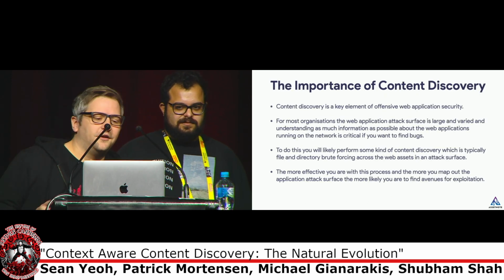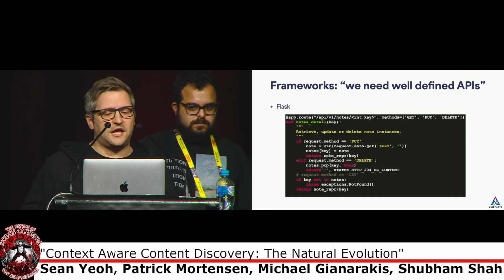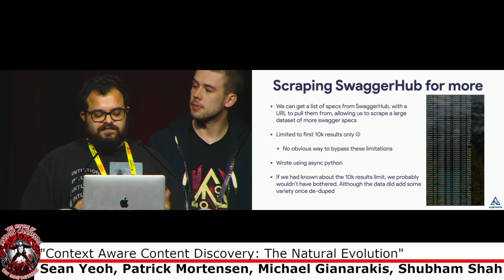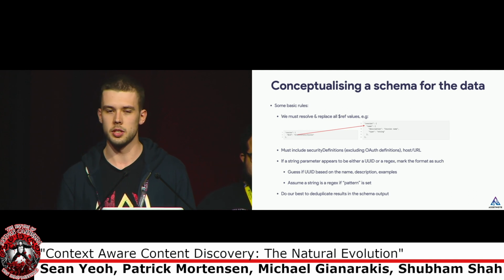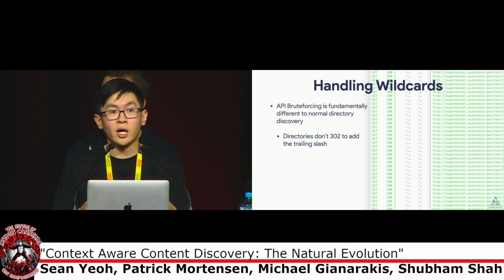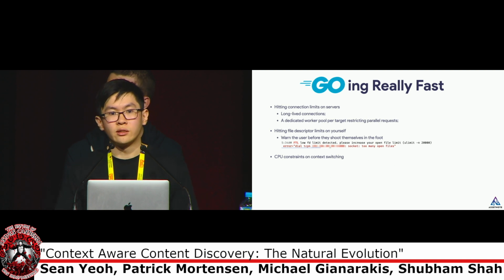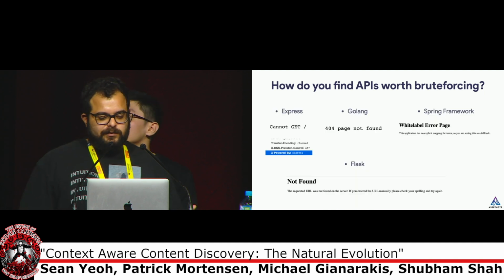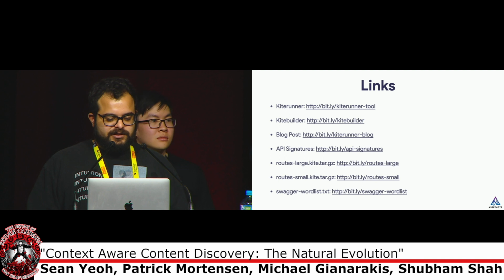"Context Aware Content Discovery: The Natural Evolution"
Presented by Sean Yeoh, Patrick Mortensen, Michael Gianarakis, Shubham Shah
BSides Canberra 2021, 9-10 April